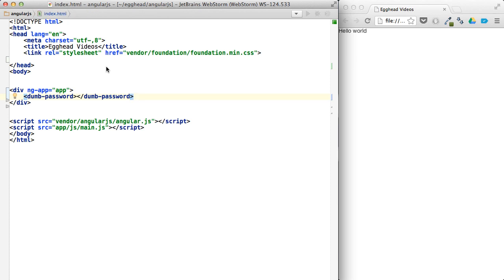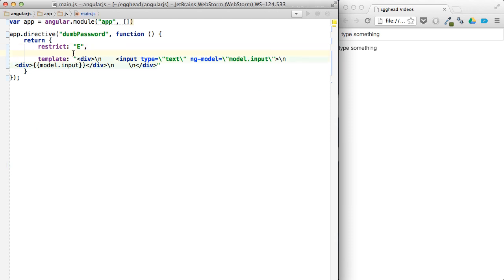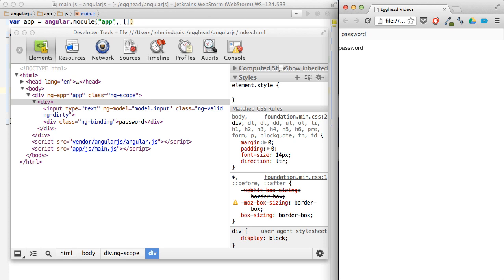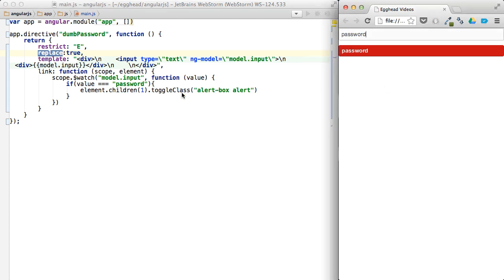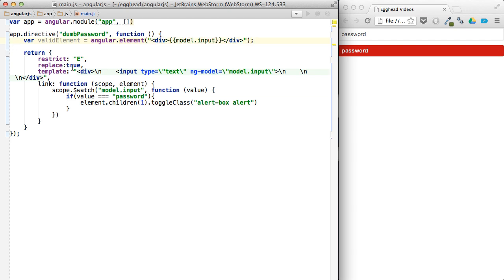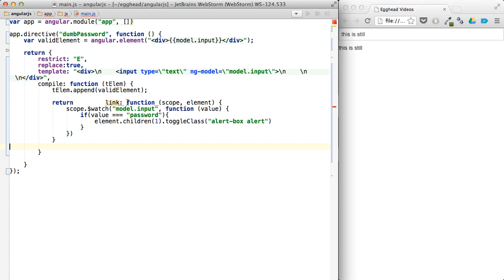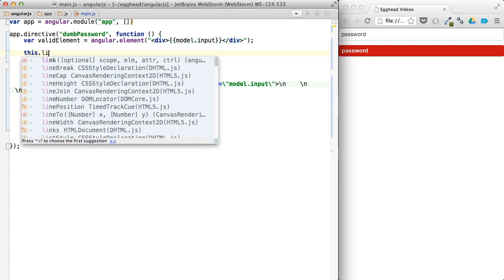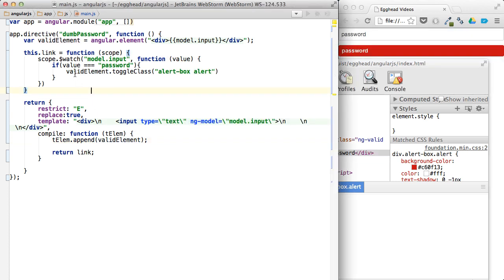Egghead.io - AngularJS - angular.element